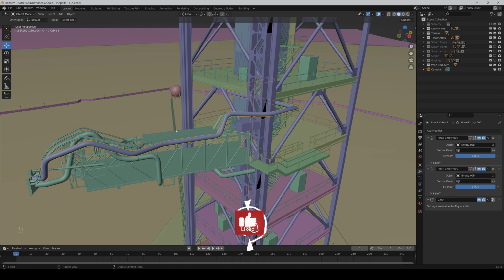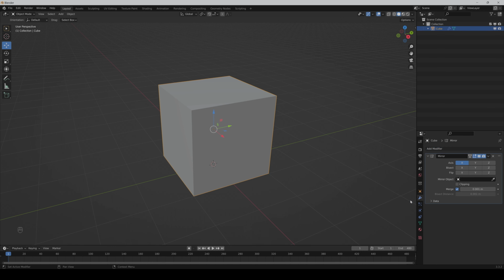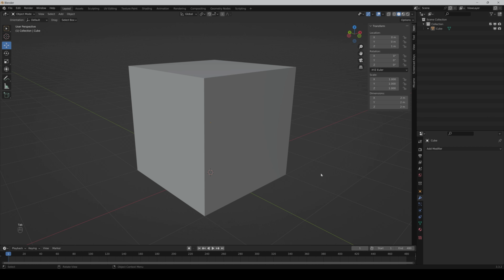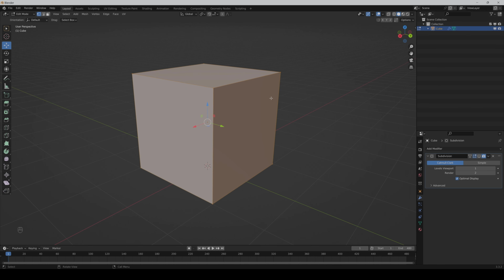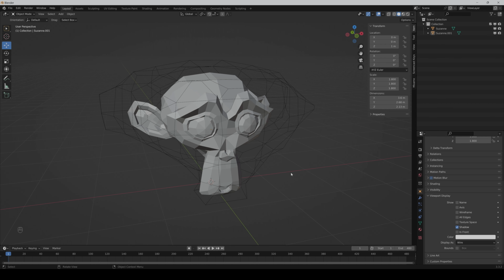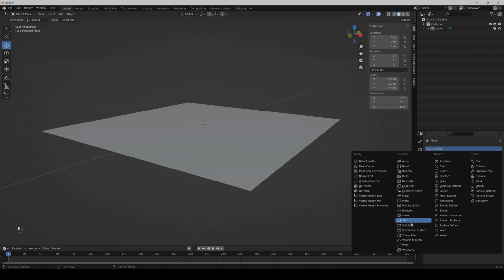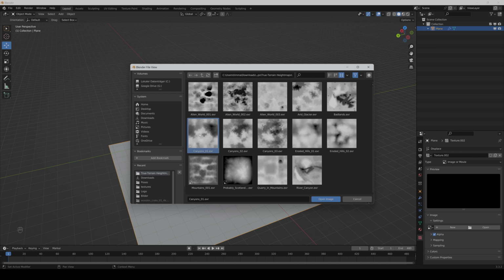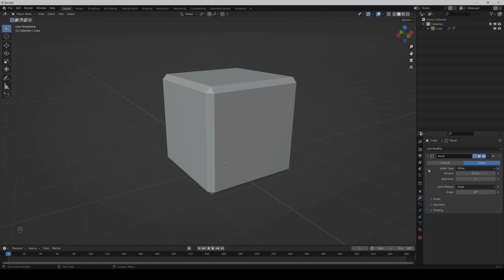Blender Basics - Modifiers - 16 Things You Must Know!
This is the twelfth part of the "Blender Basics" learning series where i show you 16 important tips and tricks to improve your workflow in Blender. The tutorial is for beginners and also more advanced users who want to learn new things and maybe don´t know everything yet.

Timestamps:

00:00 Intro
00:06 Hook Modifier
00:58 Mask Modifier
01:44 Mirror Modifier
02:21 Decimate Modifier
03:47 Remesh Modifier
04:55 Subdivision Modifier
06:18 Lattice Modifier
07:15 Mesh Deform Modifier
08:15 Boolean Modifier
08:56 Solidify Modifier
09:17 Simple Deform Modifier
09:38 Shrinkwrap Modifier
10:25 Displace Modifier
11:22 Array Modifier
11:59 Build Modifier
12:30 Bevel Modifier
12:49 Outro

**Advertising**